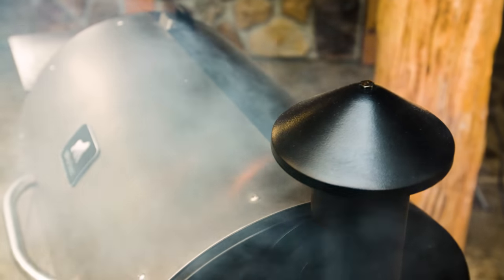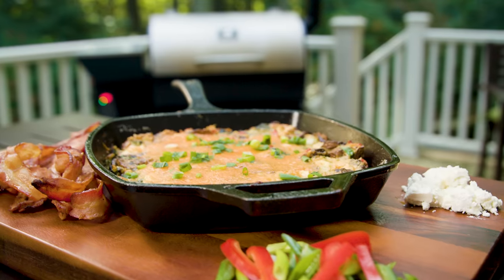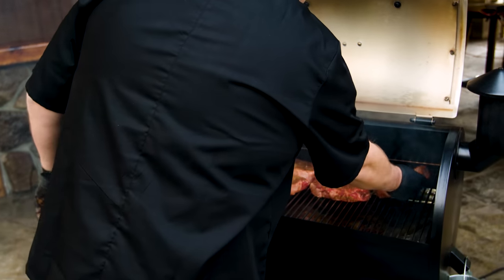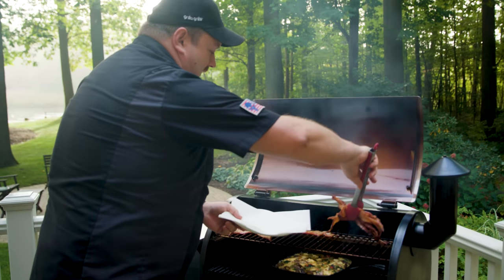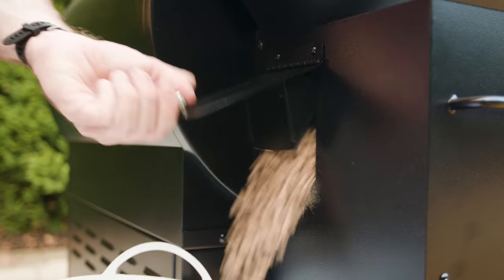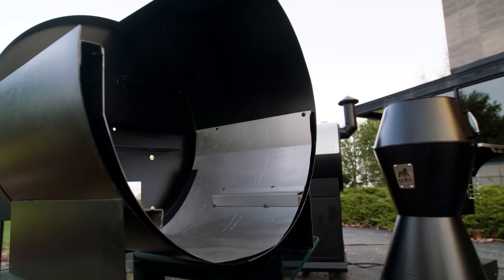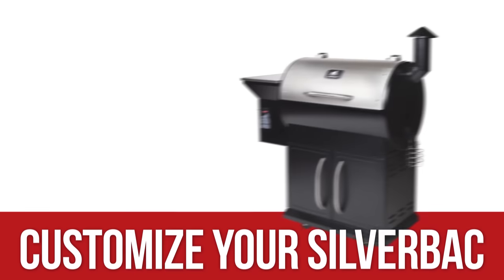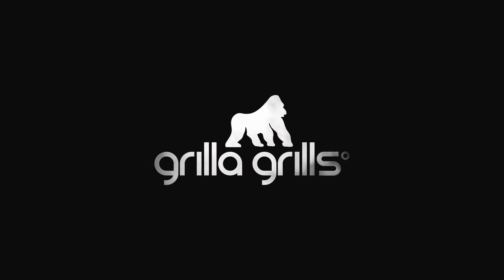Silverbac Wood Pellet Smoker Grill - Grilla Grills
The Silverbac wood pellet grill starts with a large stainless steel grilling grate, adds a heavy-duty stainless steel lid, digital control panel, a 20 lb. capacity pellet hopper, and twin storage areas. This combination grill and smoker lets you cook like a pro and do everything from grilling, smoking, baking, and roasting. We know you’re ready to take your outdoor cooking to the next level and forget your gas grill or charcoal grill. Priced at $649, the new Silverbac is still More Grill, Less Money.